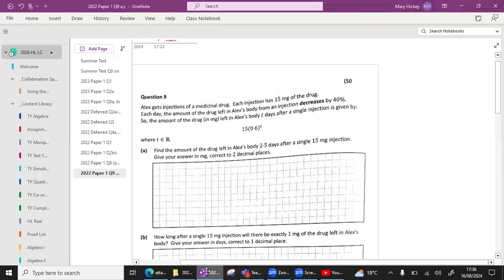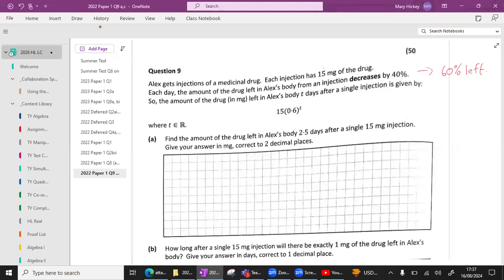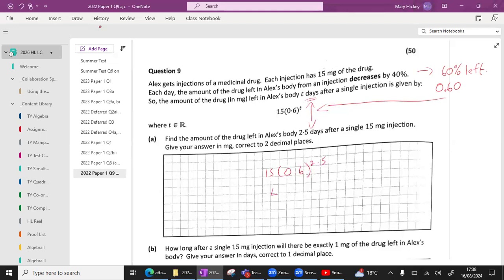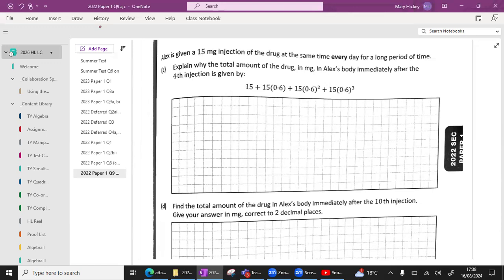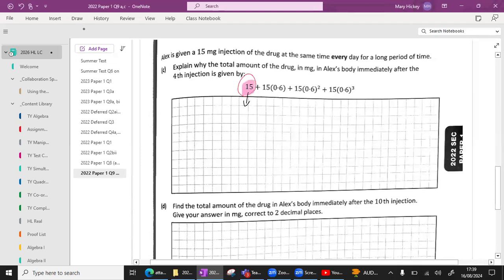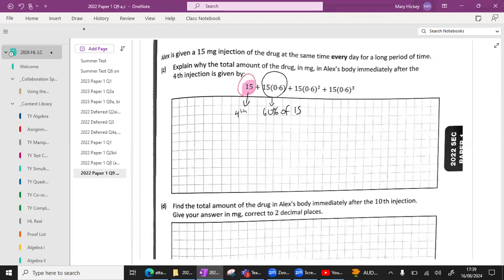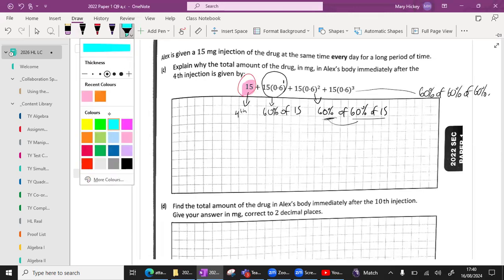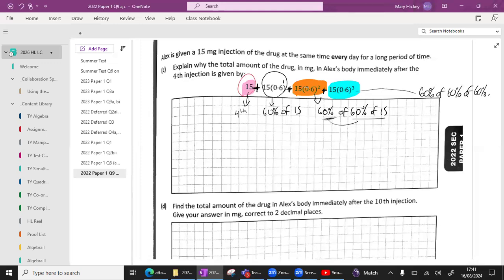2022 Paper 1 Q9 a,c